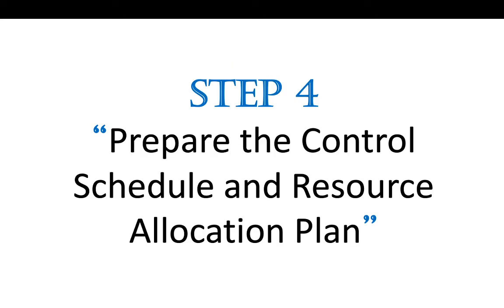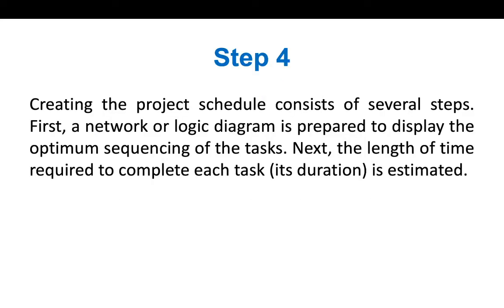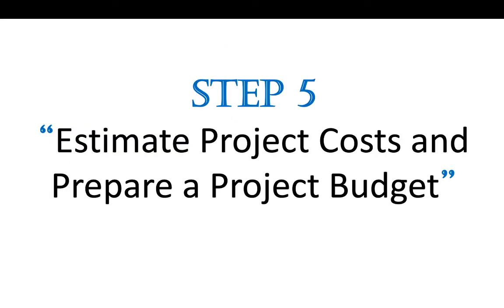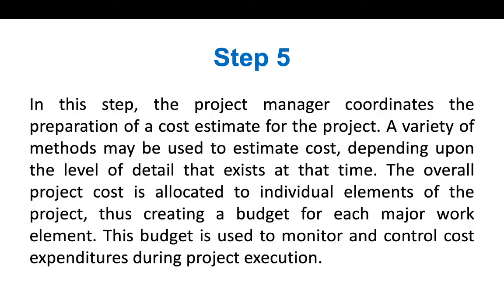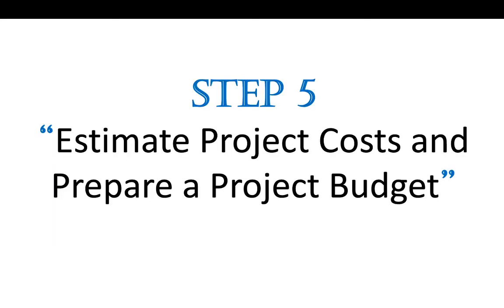IT Project Management (Lec 2) (Part B)